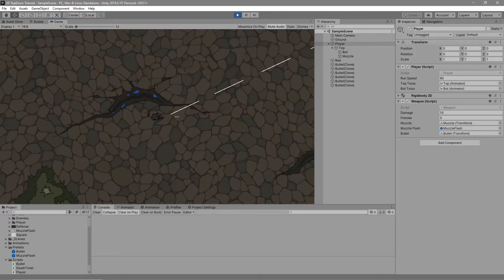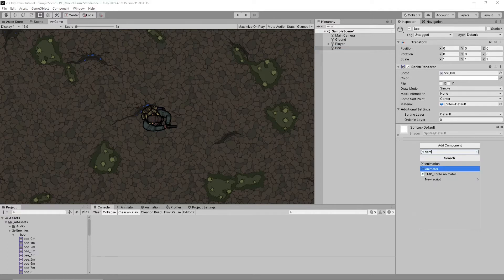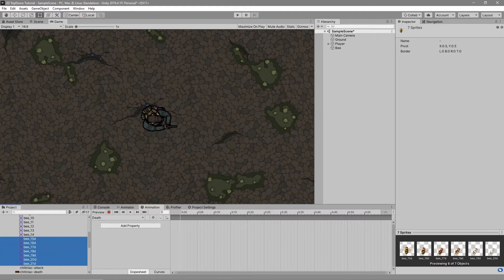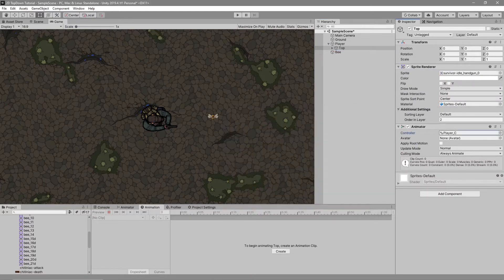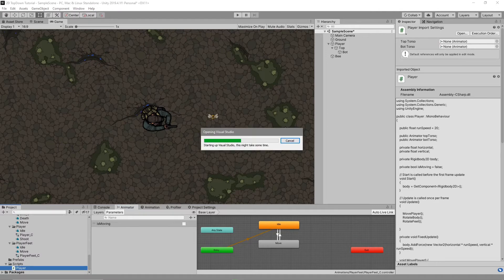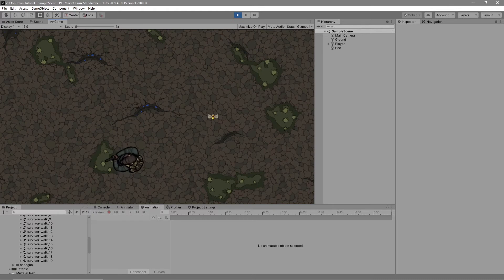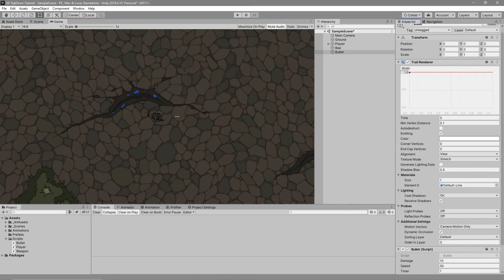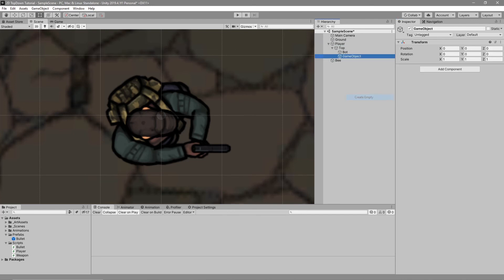2D Top Down Survival Shooter Tutorial #2 | Animations & Shooting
Hello and welcome back to virtual convict, today we’ll be looking at continuing our tutorial on how to make a basic top down 2d endless shooter. In this video We’ll be looking at animating the Player, with walking, shooting and idle animations with addition we’ll be adding a bee enemy and animating it with a death and idle animation. We’ll also be adding shooting to our player. So let's get into it.